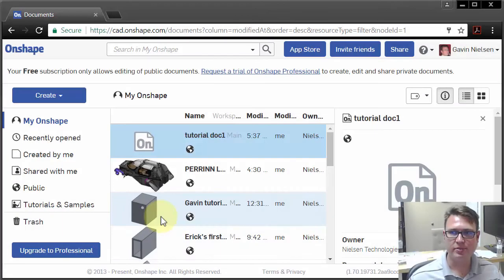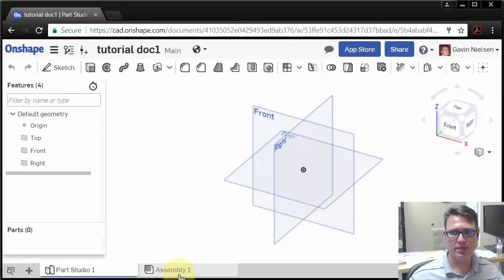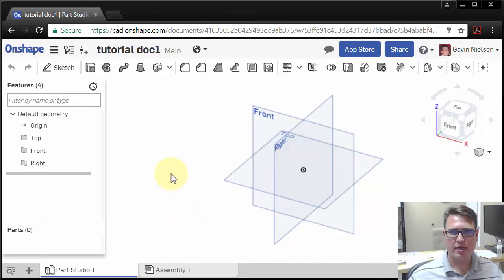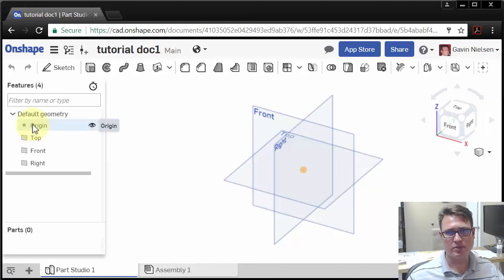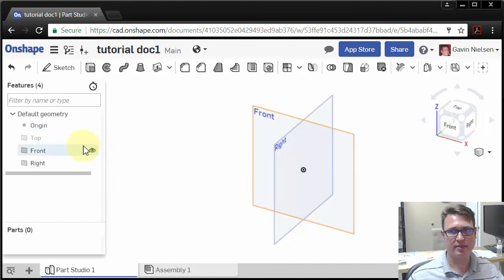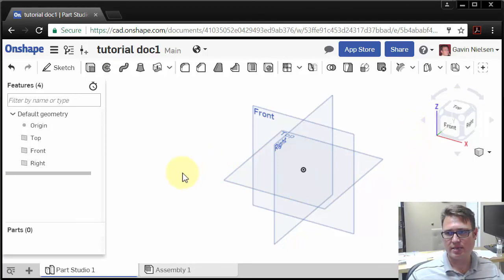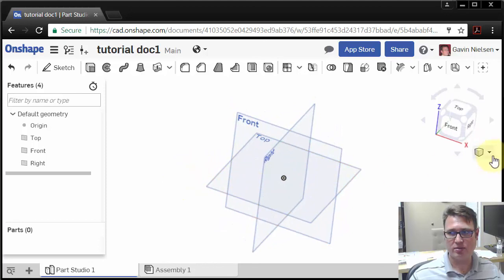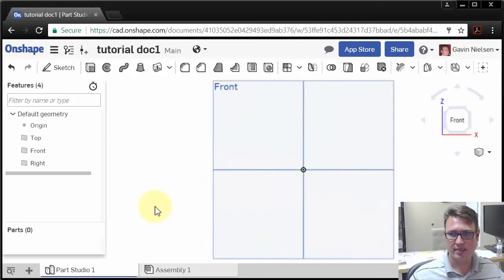Introduction to an Onshape Part Studio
Within Onshape (an MCAD application), the main place to create new geometry at a basic level is the Part Studio.  This video will give you a beginner's introduction to what that is and how to begin using it.